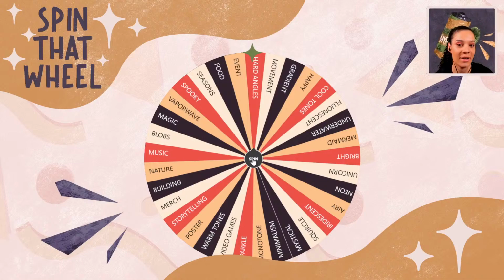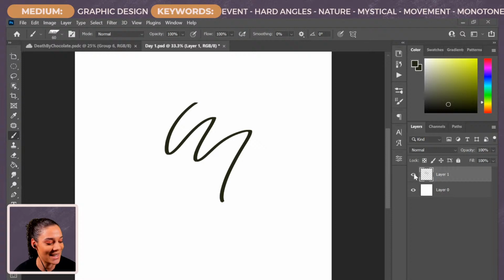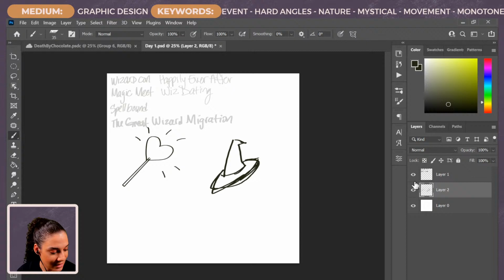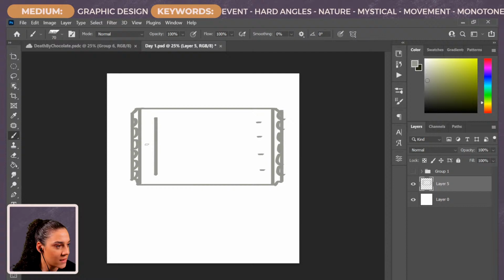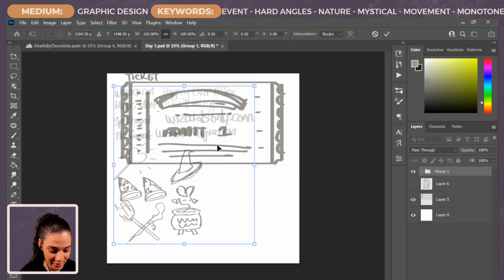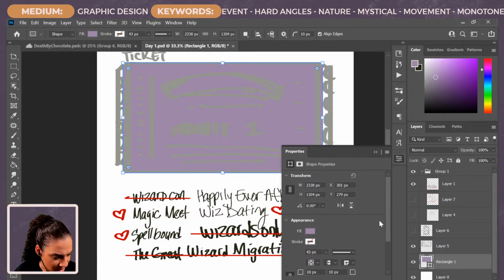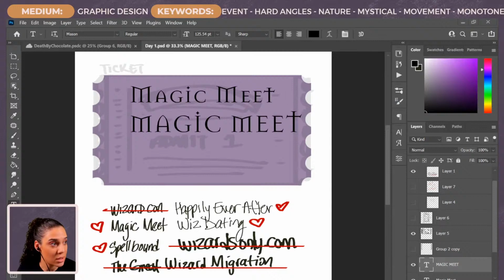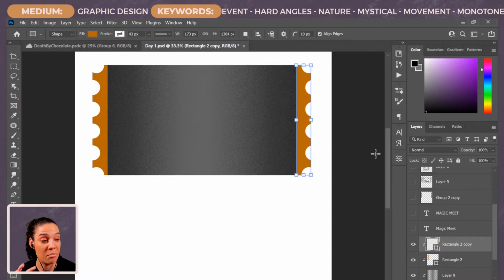Beginning Motion Design: Must-Know Techniques | Adobe Creative Cloud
Spin the wheel of design and participate in creative mystery prompts on The Adobe Live Game Show with VooDoo Val! From graphic design to illustration, to animation - tune in as she tackles a new project every episode.

Chapters
00:00 Start
00:38 Introduction
01:46 How the gameshow works
09:30 Choosing prompt words
17:11 Idea sketching and brainstorming
29:00 Design sketching
34:44 Choosing a title
40:10 Creating the ticket shape
45:32 Adding text and texture

The Adobe Live Game Show with VooDoo Val - 1 of 2 | Adobe Creative Cloud